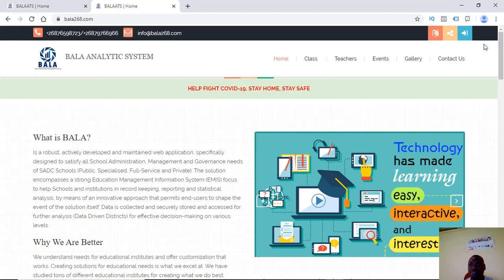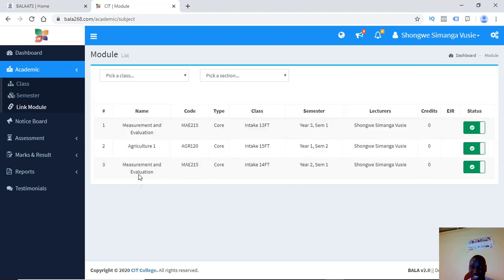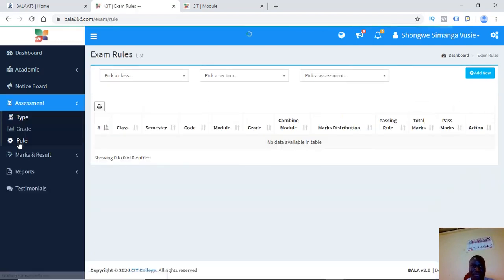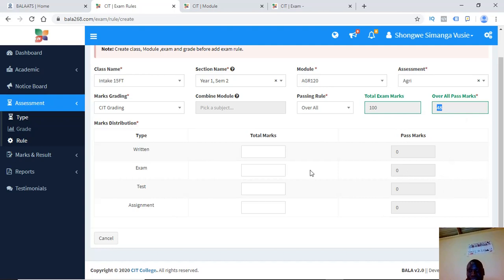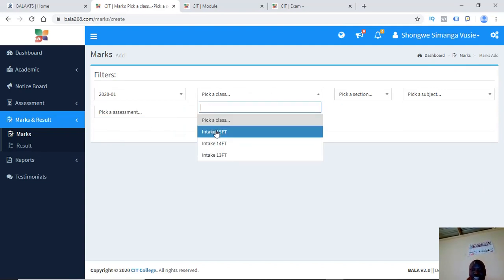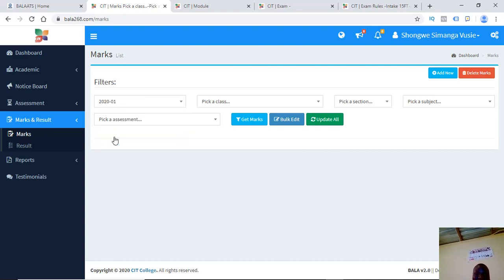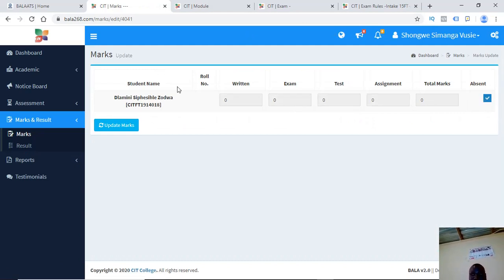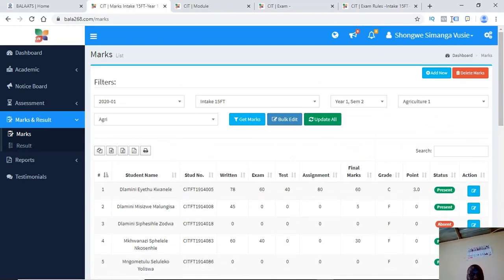Add Student Marks Step By Step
In this video I will be displaying the process of adding student marks in BALA system.